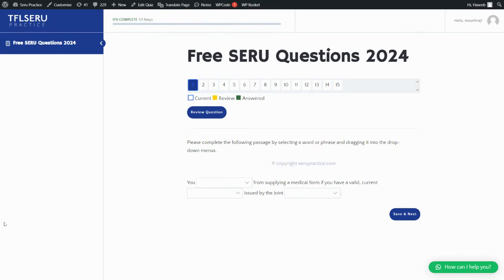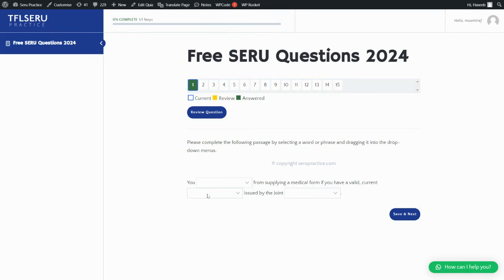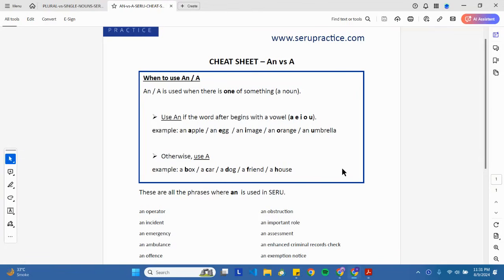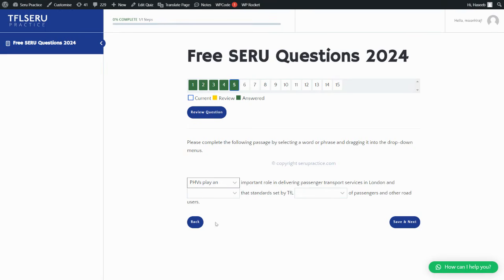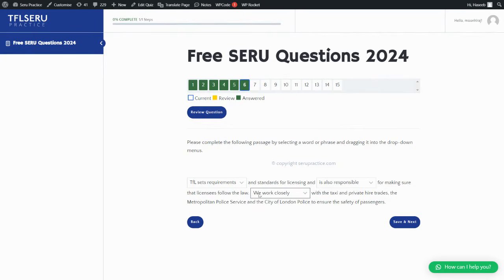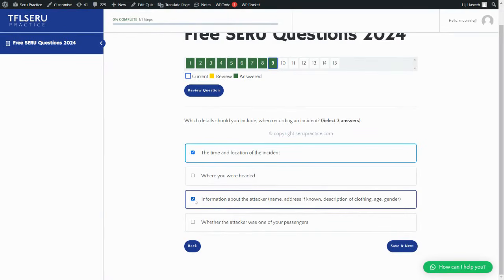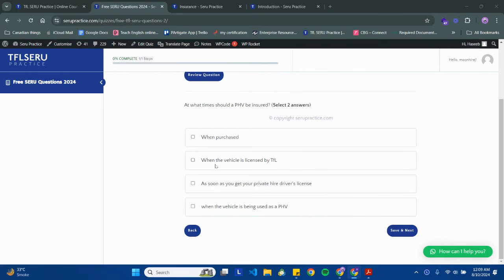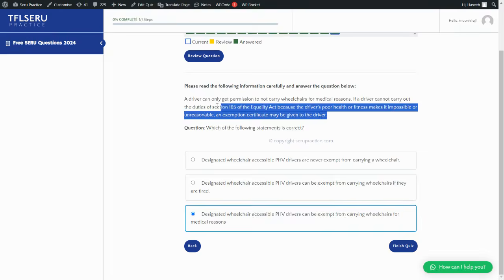New Version 2024 - Free TfL SERU Assessment Questions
In this video you will learn about 15 official format update to date 15 example questions for the TfL SERU Assessment. You will learn the grammar rule with examples as well go through knowledge of handbook in official format practice questions.

👉 Free SERU Questions

👉 SERU & Topographical Course

🟢 WhatsApp Support